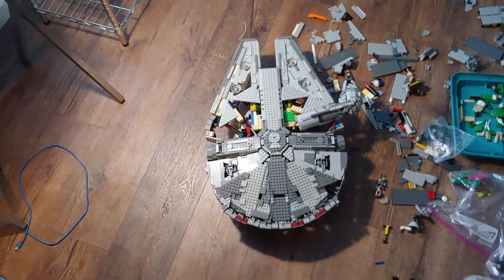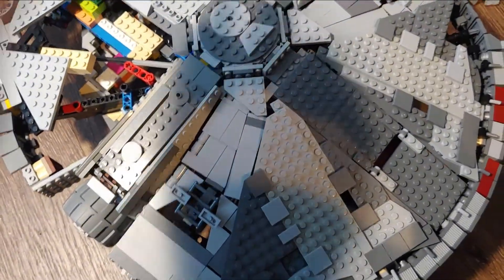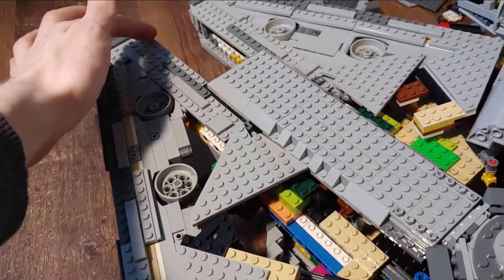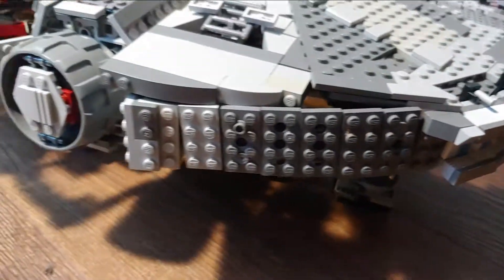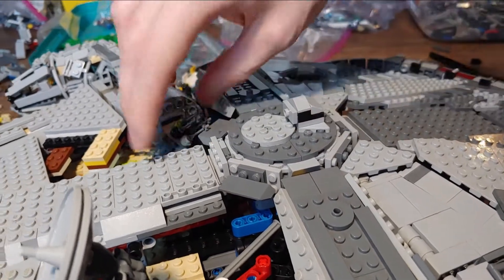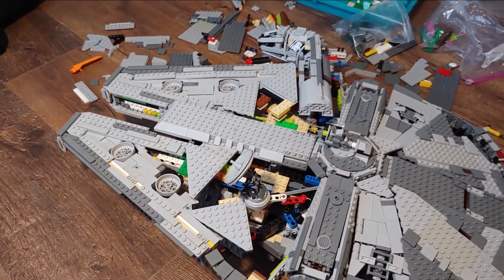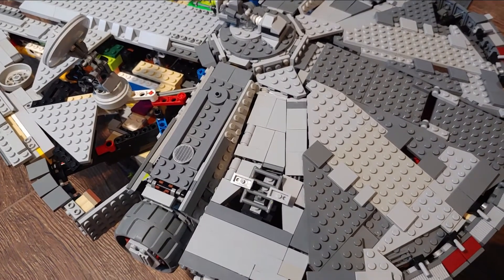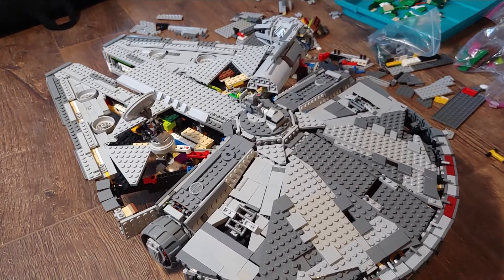FINISHING/FIXING MY CUSTOM LEGO MILLENNIUM FALCON | PART #2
"you are alive and you are good enough to channel yourself to be whatever you want- the potential exists whether you like it or not."

                                                                                -Arkian